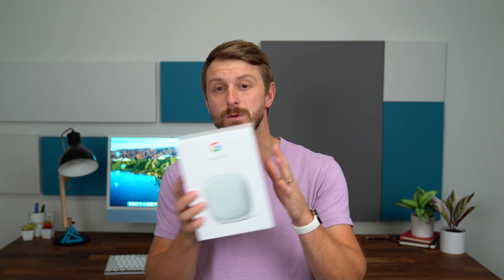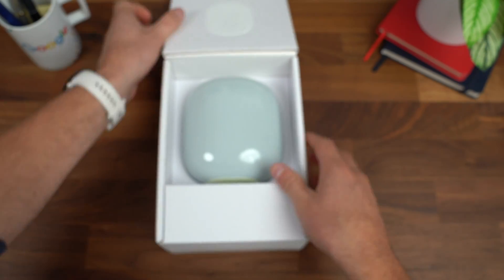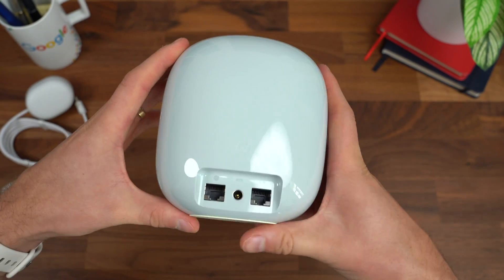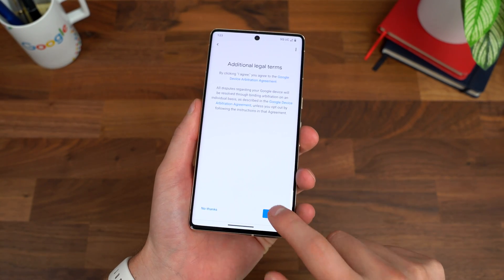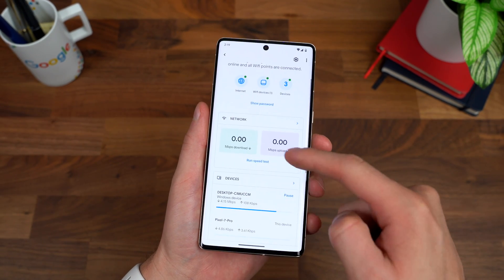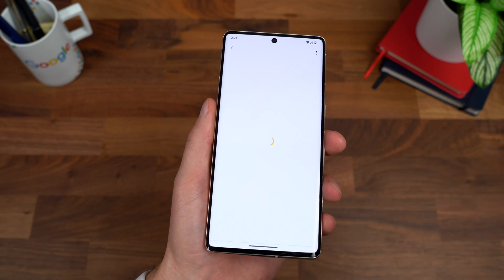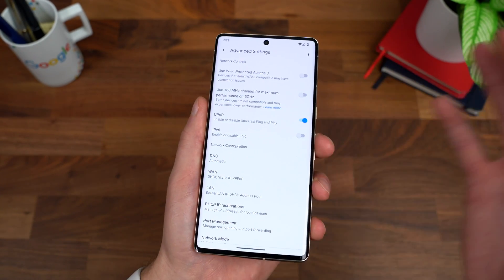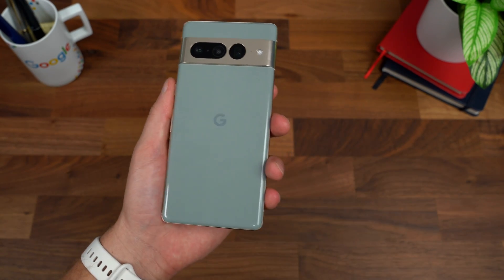Google Nest Wifi Pro Unboxing and Setup!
Here is the new Nest Wifi Pro from Google! The updated Router and Mesh Wifi System. See what's new, the setup process, and testing! Nest Wifi Pro